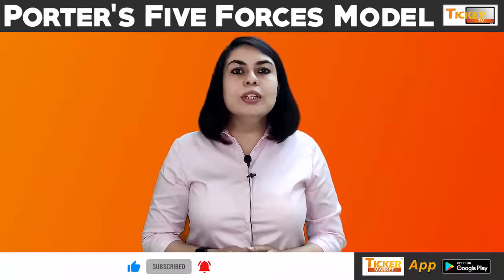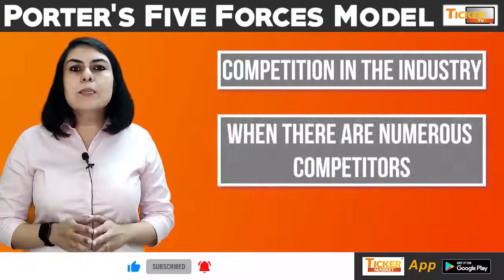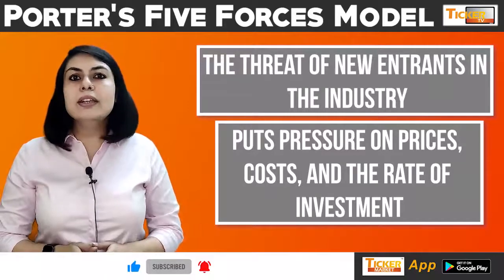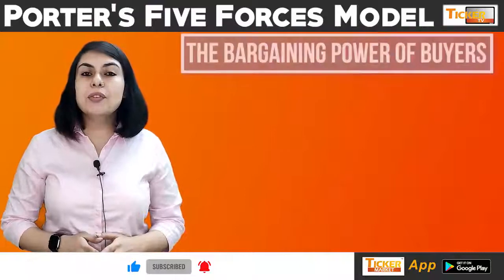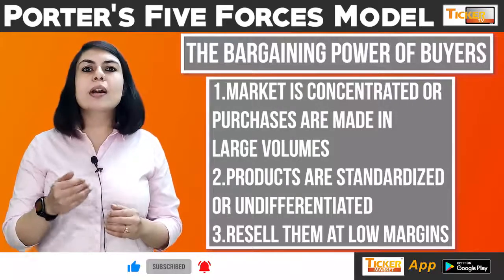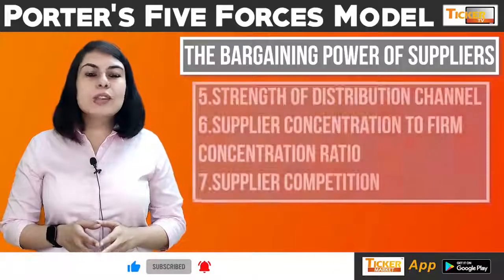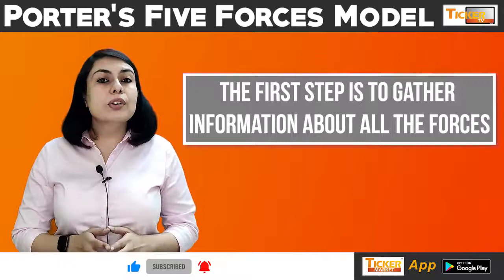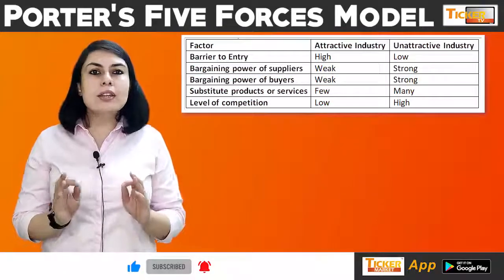Seekho And Seekhao - Porter's Five Forces Model Under Fundamental Analysis Series By Ms Ayushi Verma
Seekho And Seekhao - Porter's Five Forces Model Under Fundamental Analysis Series By Ms Ayushi Verma, Founder, Investolearn Academy